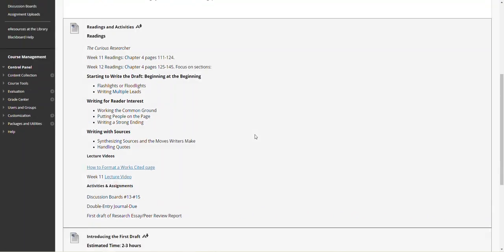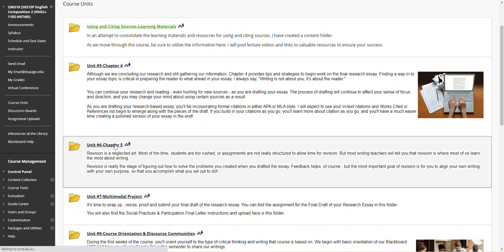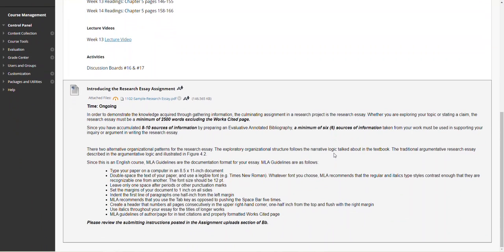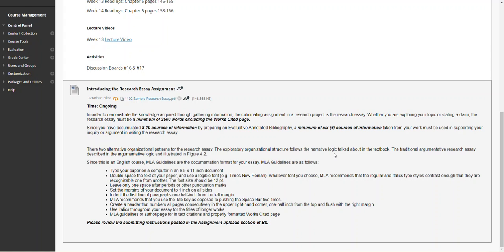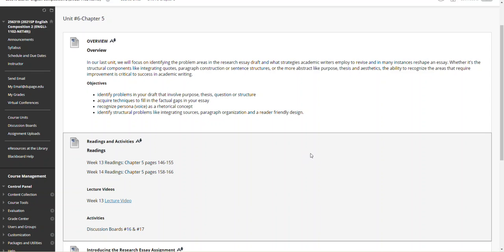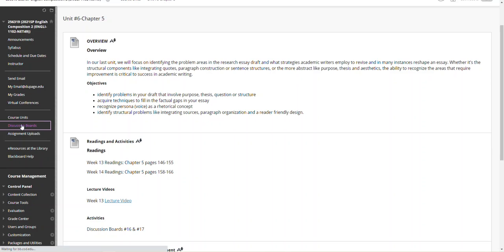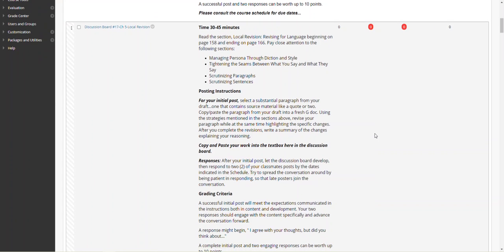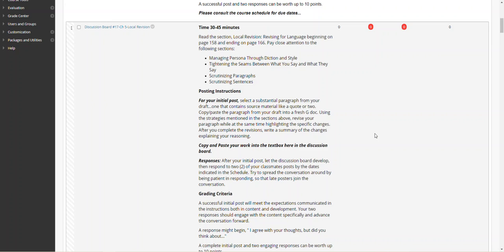1102 Week 14 Screencast Video